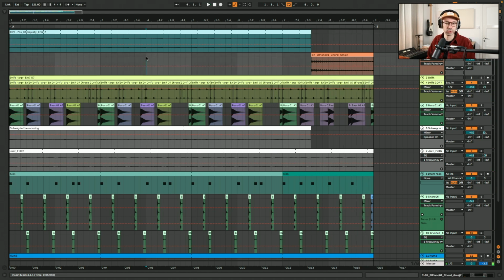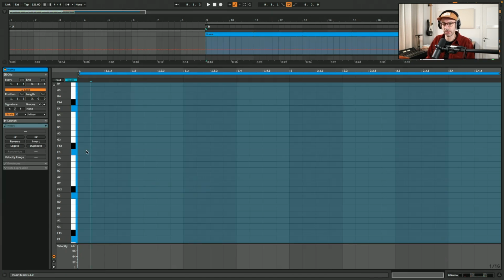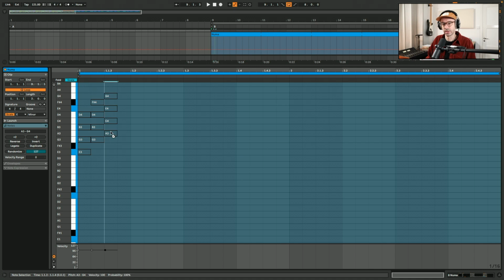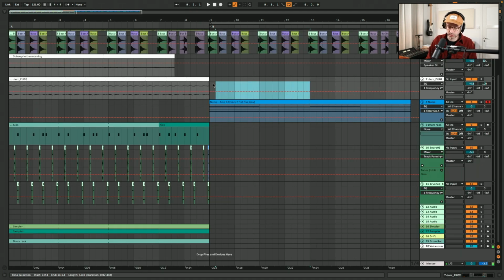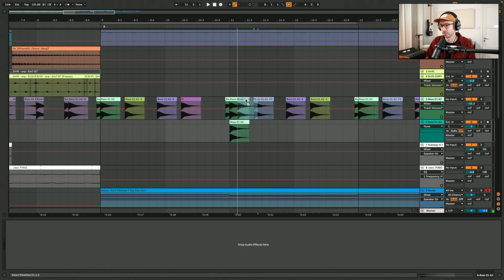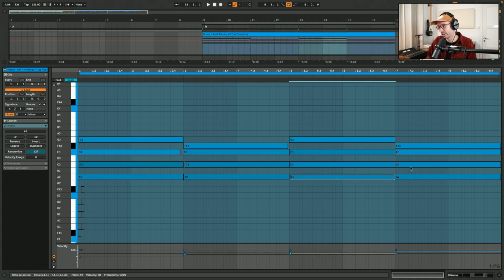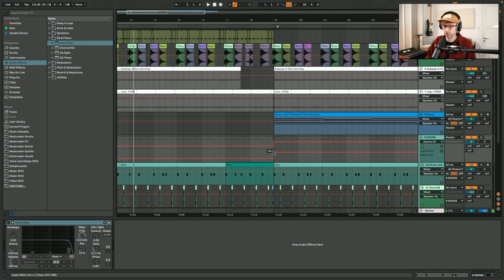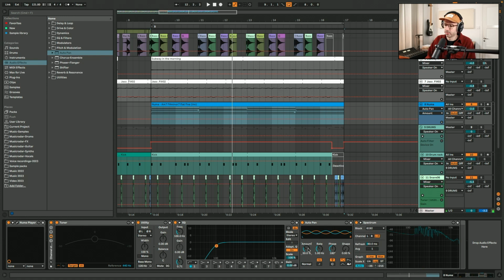Beyond the loop | Approach 2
In this series I explore 3 strategies how to move beyond the 4 bar loop and develop your track with a B section. In this video I will demonstrate a second way of doing this by adding one new sound. Time stamps below!

00:00 Intro: the 4 bar loop problem
00:55 The loop (part A)
01:43 Start of part B
03:11 Quick tip: color your clips!
05:18 Chord names
06:52 So far: cello part and new bass line
08:22 Drums + effect on the drum bus
10:37 Effects on the cello part
11:32 Final result
12:05 Wrap-up